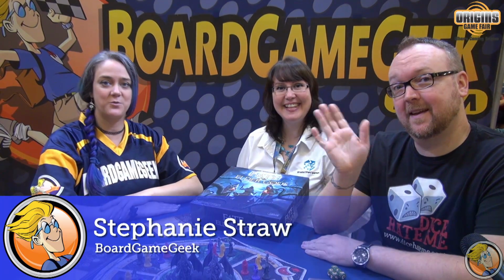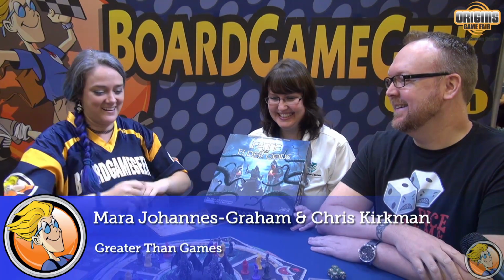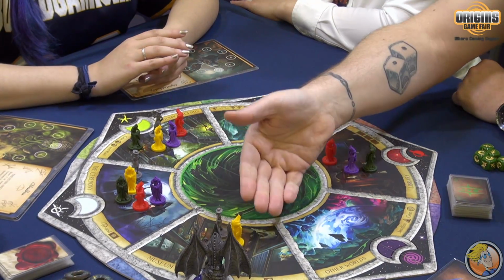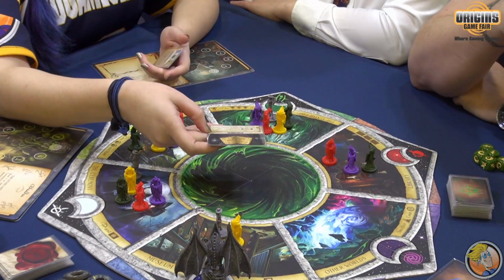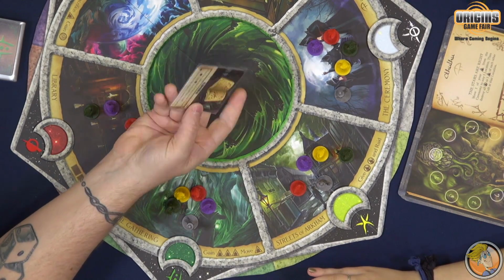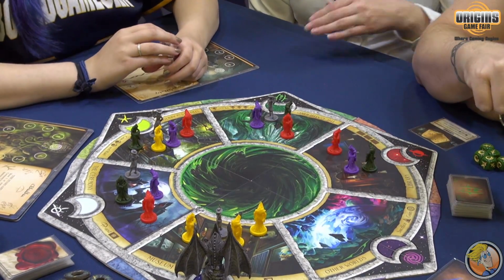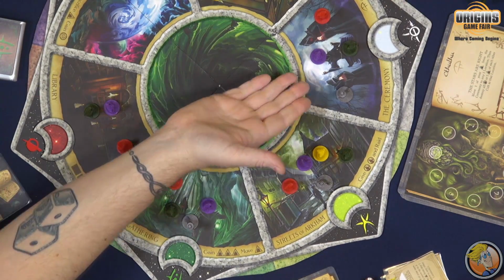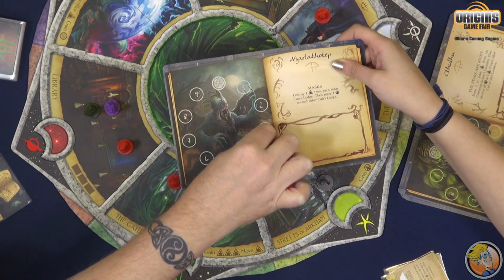Fate of the Elder Gods — game preview at Origins Game Fair 2017